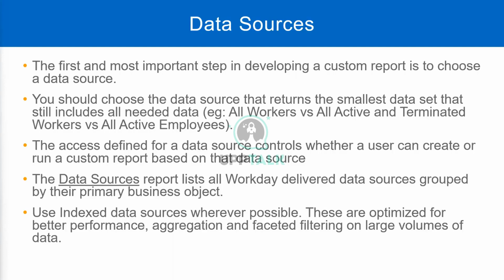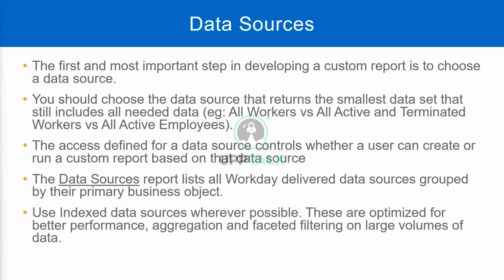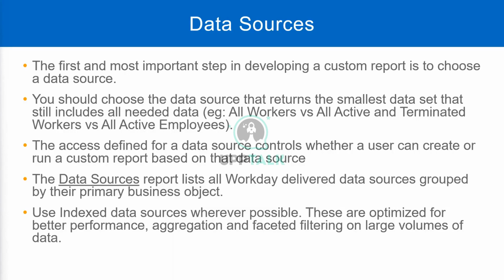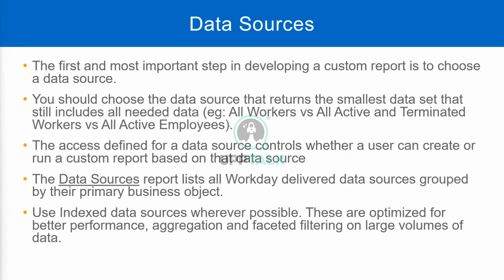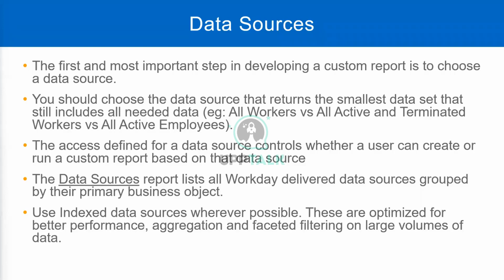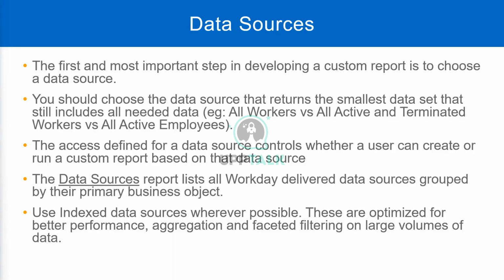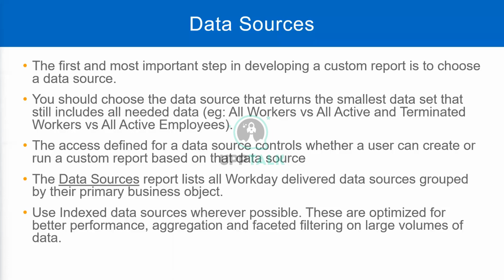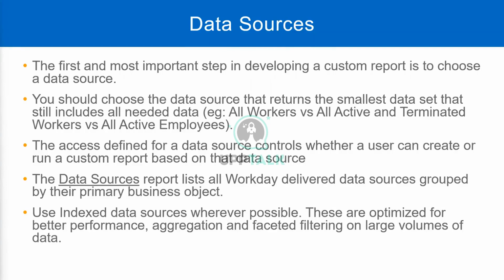Workday Choosing the Right Data Source | Workday Reporting Training | Workday HCM | Upptalk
1. Choose a data source from Workday that includes essential information like all workers, active and terminated, and active employees.
2. Data sources are views of business objects, offering access to specific data sections based on applied filters.
3. The right data source selection is critical for creating effective custom reports.
4. Understand how Workday stores and organizes its data to ensure accurate reporting.
5. Ensure the data source aligns precisely with the report requirements.
6. Verify all necessary data sections are included in the chosen data source.
7. Consider filters applied to the data source to refine the dataset.
8. Use the data source capabilities to access required fields efficiently.
9. Optimize report accuracy by selecting an appropriate data source.
10. These steps are essential for leveraging Workday's data effectively in custom report development.